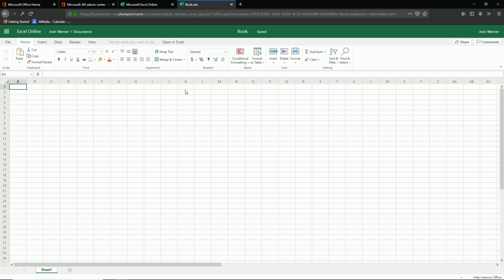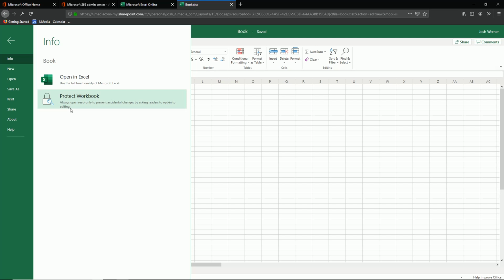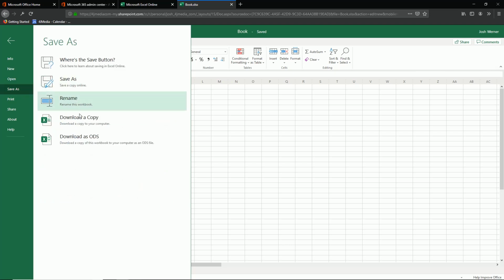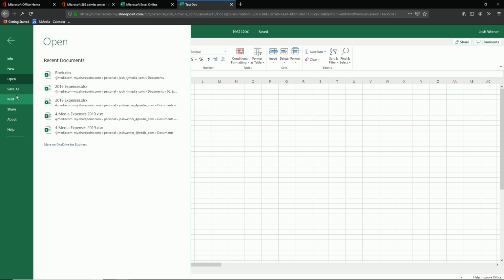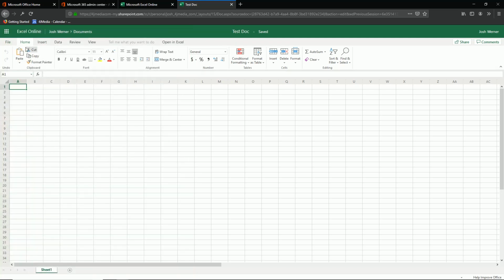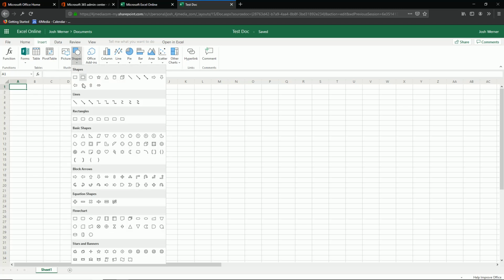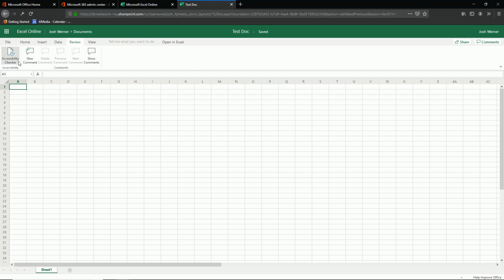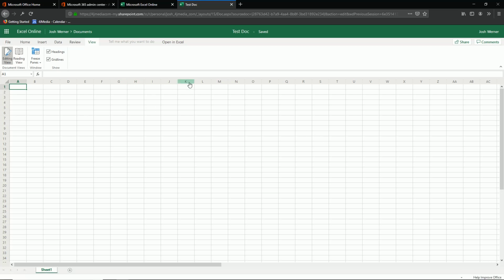Get Started with Microsoft Excel Episode 31 May 1, 2019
Learn how to get Started with Microsoft Excel.